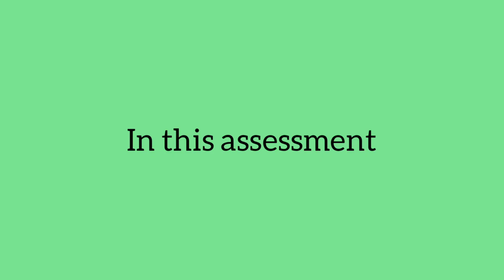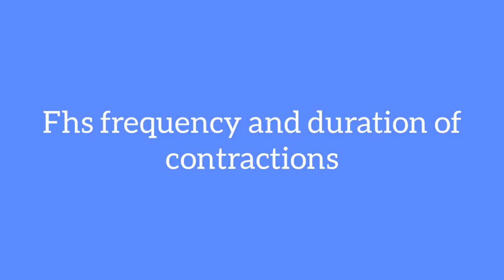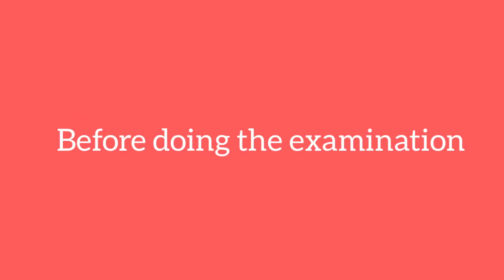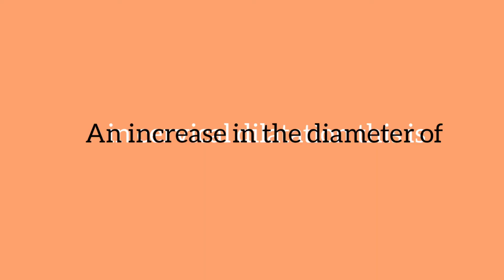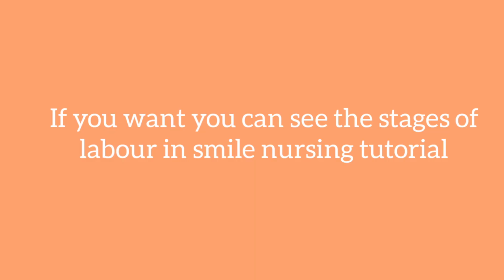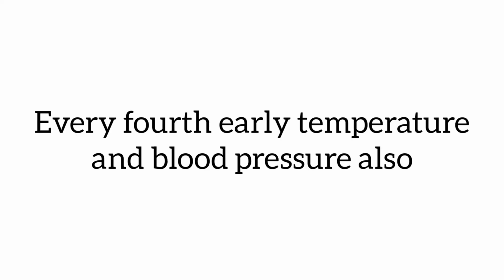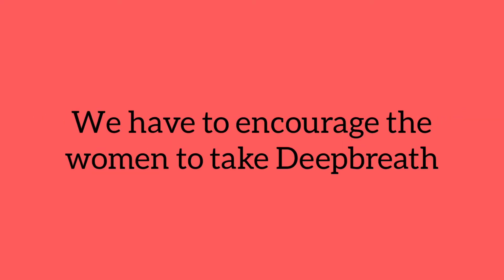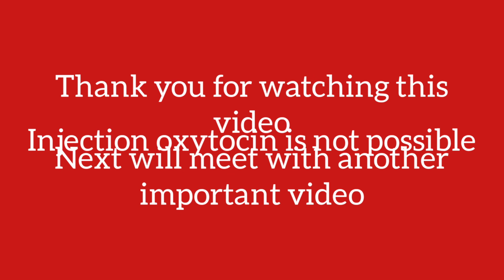care during labour, delivery and in trapartum care Obsterics and gynenic. smile nursing tutorial .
differences between falls under true labour pants
what is photograph

different stages of labour
first stage of labour, second stage of labour third stage of labour
active management of 3rd stage of labour
how to do the per vaginall
lexamination.
management of third stage of labour
injection oxytocin about tablet misoprostal